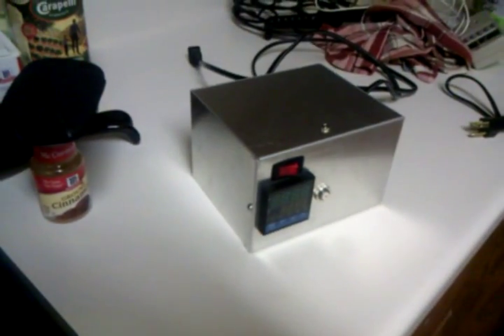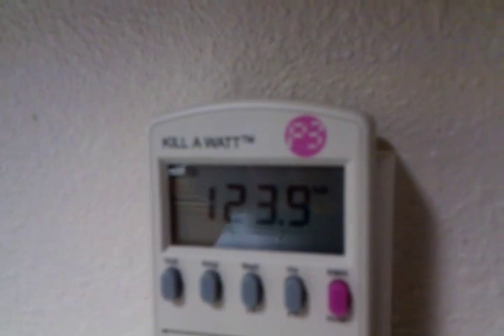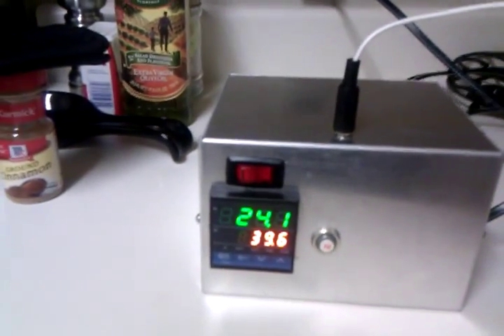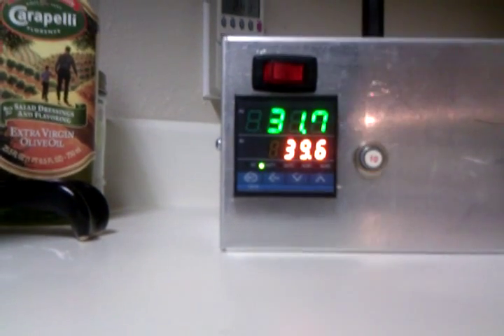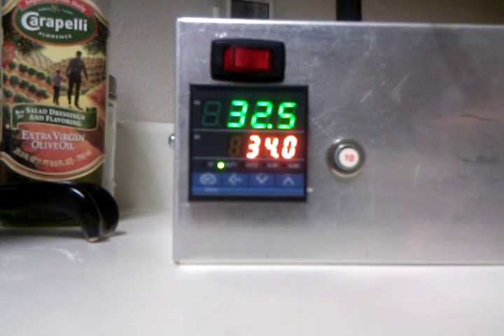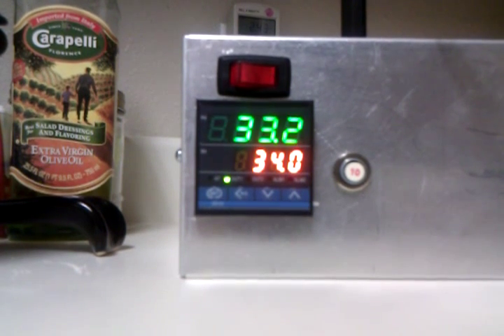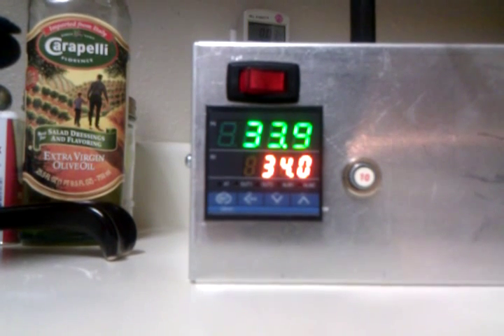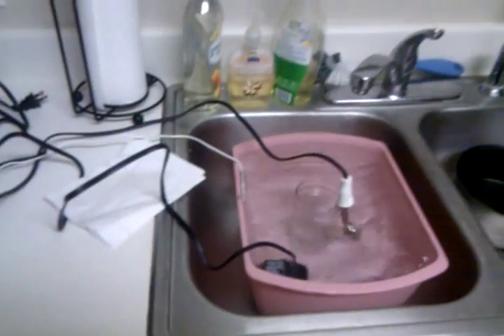Sous-Vide Immersion Cooker Base Station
This is just my base station. I have a satellite station that is still under construction that will house three immersion heaters and the PT100 platinum resistance thermometer.